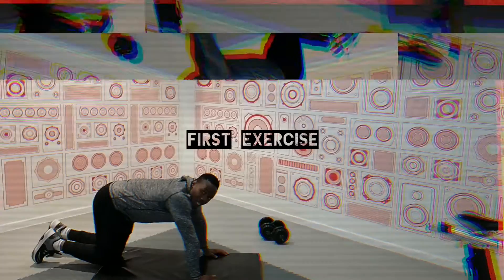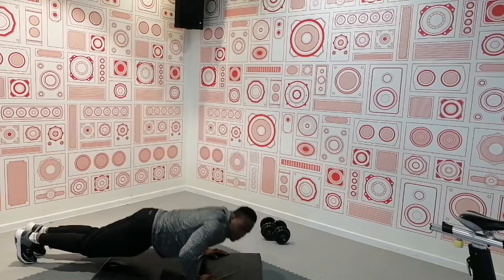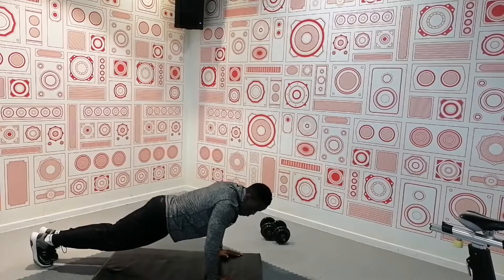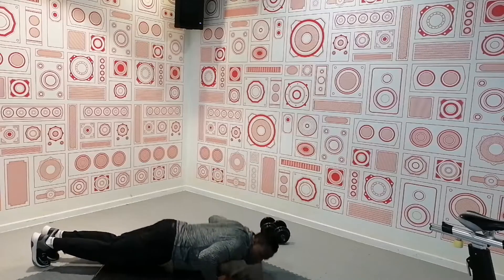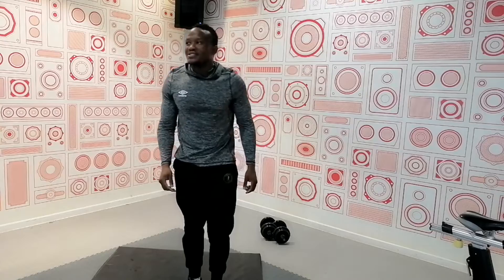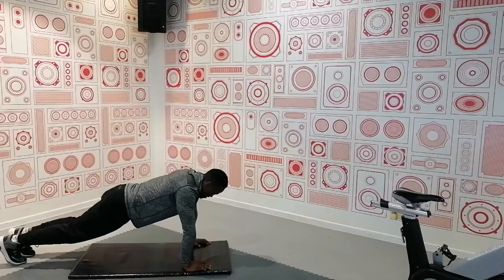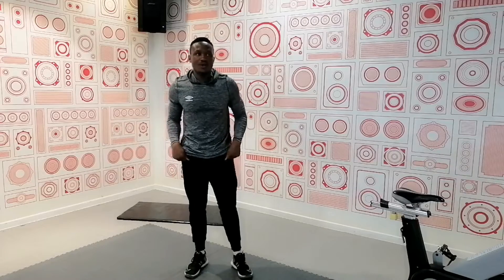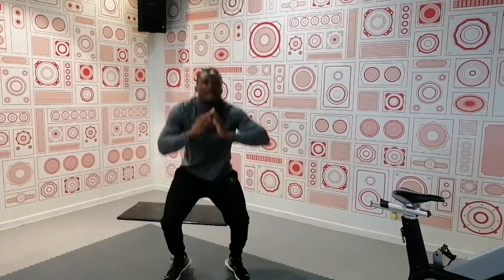Body workout with no equipment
the video shows a video workout where only the body weight is used to exercise the lower and upper body in 6 minutes every day fitness exercise r